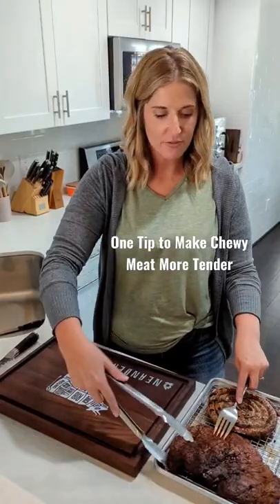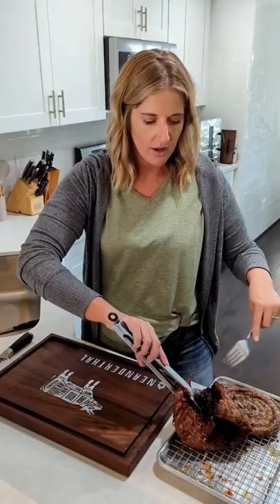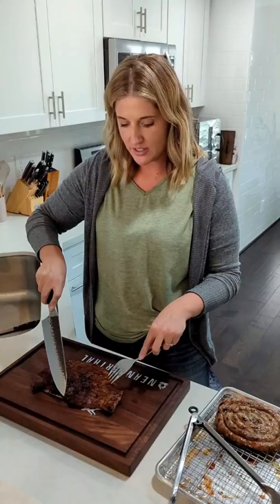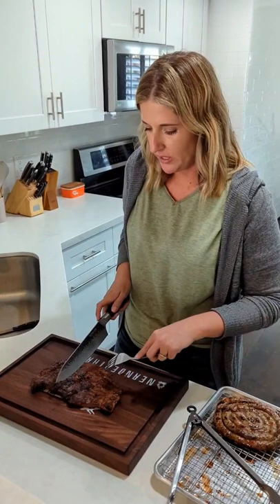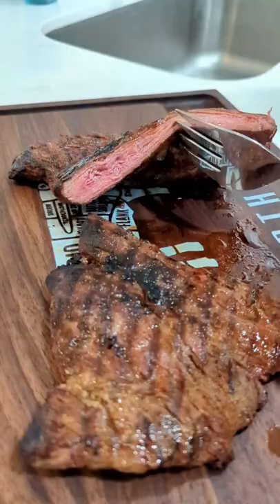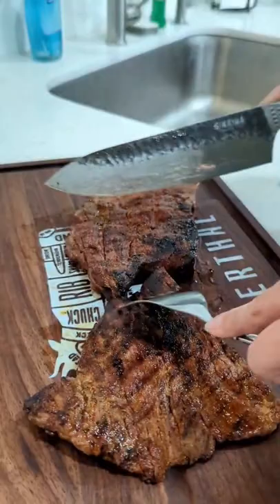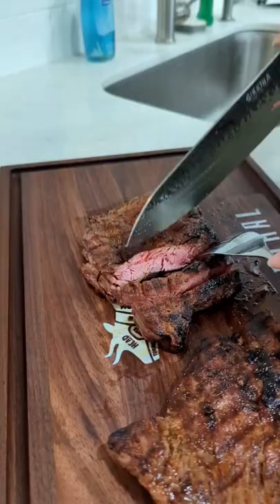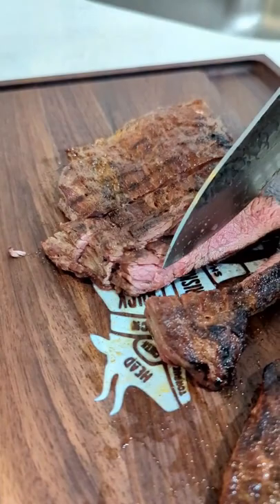One Tip to Make Chewy Meat More Tender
One simple tip to make chewy meat more tender...cut against the grain!  Demo on how to cut against the grain and why it helps.

Meat Thermometer @meatermade
Custom Cutting Board @neanderthal_fire_company
Knife: @sikkina